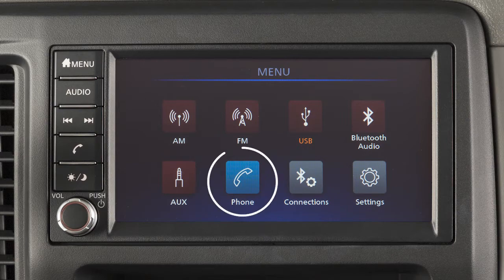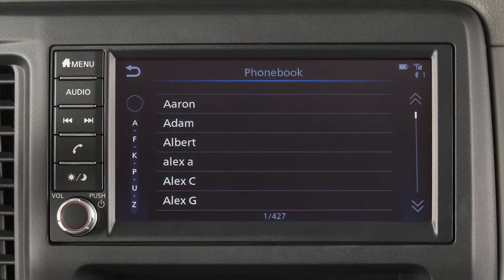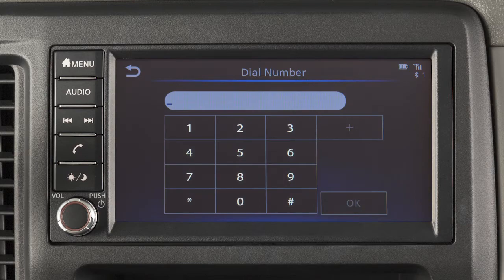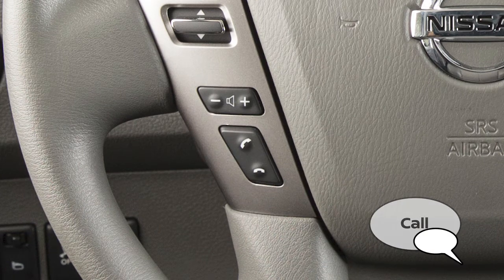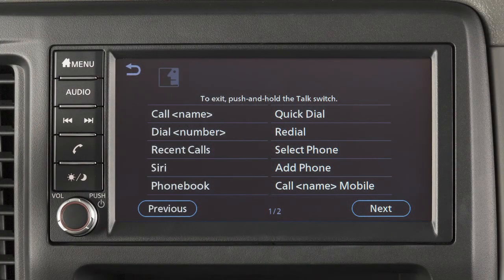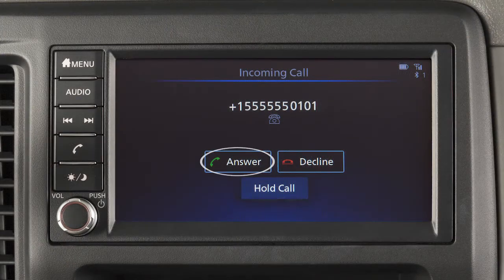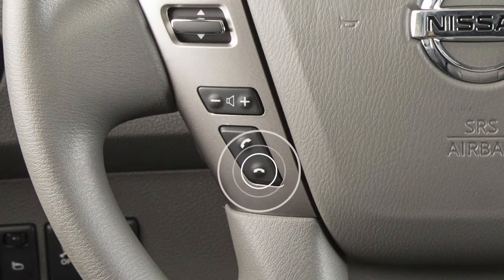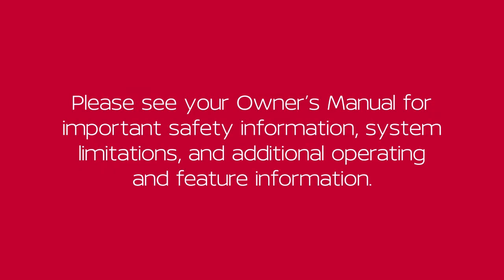2021 Nissan NV Passenger Van - Making, Receiving and Ending a Call without Navigation if so equipped